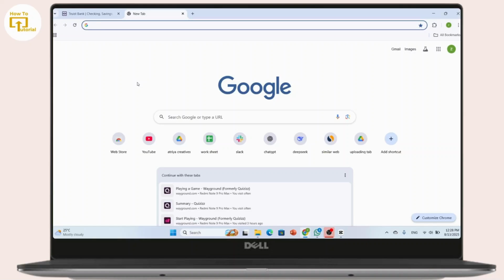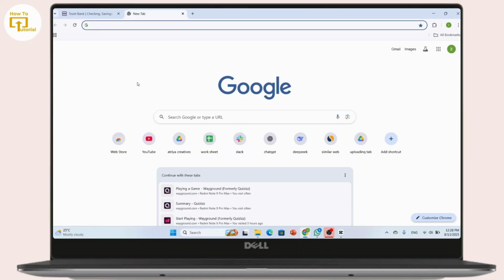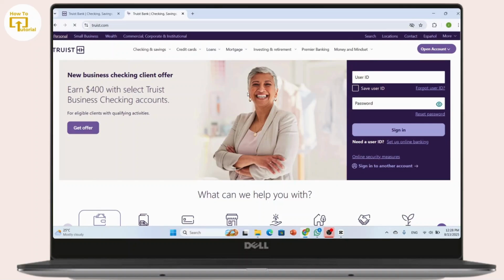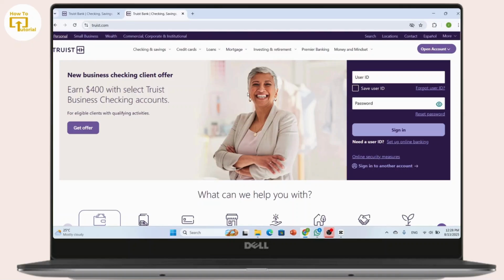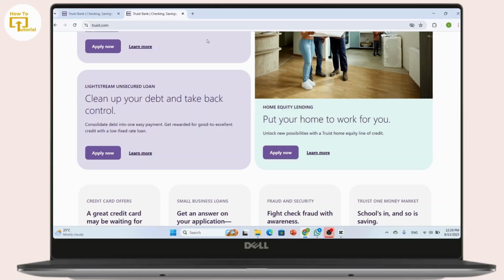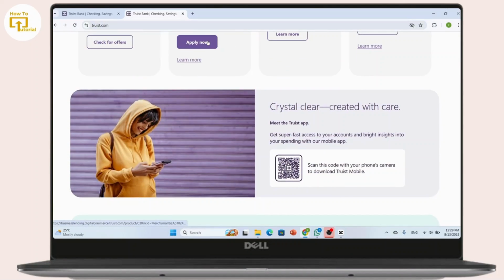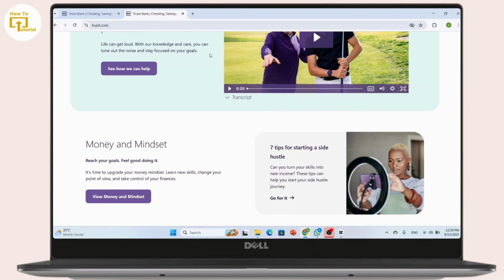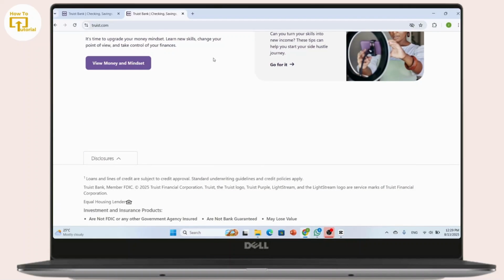How to Access Your Credit Score Through Truist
How to Access Your Credit Score Through Truist @LoginHelps
Learn how to quickly access your credit score through Truist online banking. In this step-by-step guide, we show you how to log in, navigate the Credit Score dashboard, accept terms, and check your credit score with tips to improve it. Stay on top of your financial health with Truist Bank.

Chapter Timestamps:
00:00:00 - Introduction
Learn how to access your credit score through Truist online banking.

00:00:10 - Open Web Browser
Open any browser to start the process.

00:00:20 - Search Truist Bank
Type Truist Bank in the search bar and click the official link.

00:00:35 - Log in to Truist
Enter your account credentials to access your account.

00:00:50 - Locate Credit Score Section
Find "Credit Score," "Credit View Dashboard," or "View My Credit Score" on your account menu.

00:01:05 - Accept Terms & Conditions
Click "Accept" if prompted to access your credit score.

00:01:20 - View Your Credit Score
Check your current score, updated date, and influencing factors.

00:01:35 - Explore Extra Features
See credit report summary, tips, and alerts for changes to your score.

00:01:45 - Conclusion